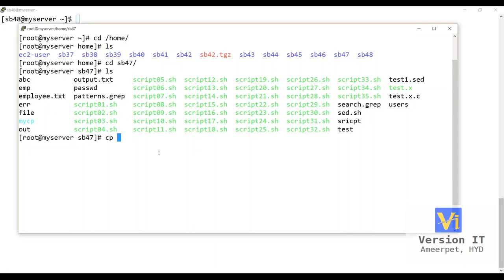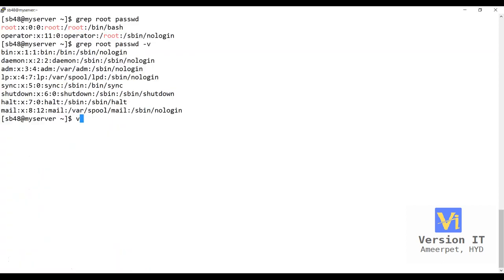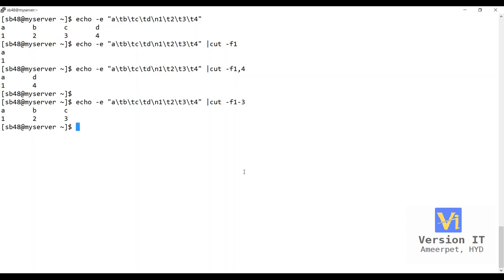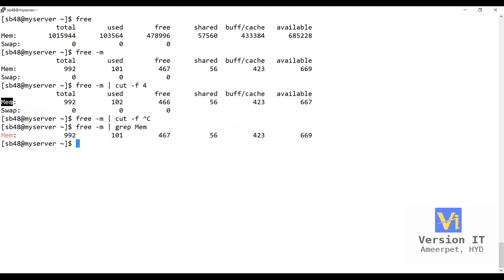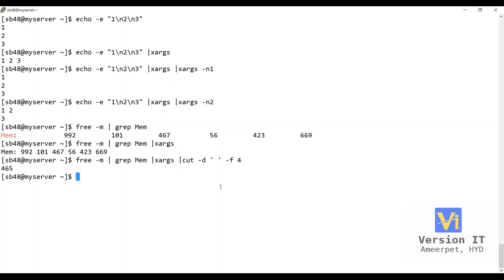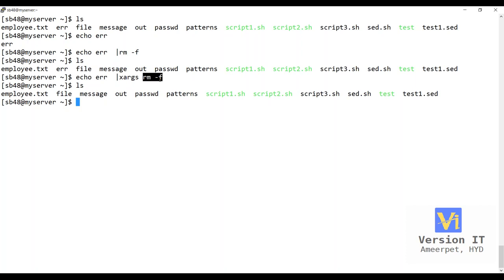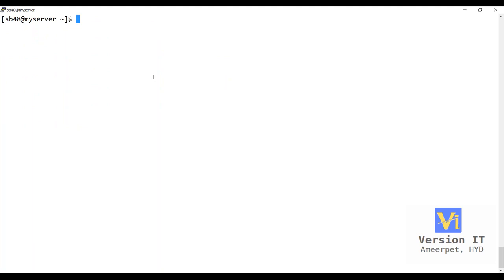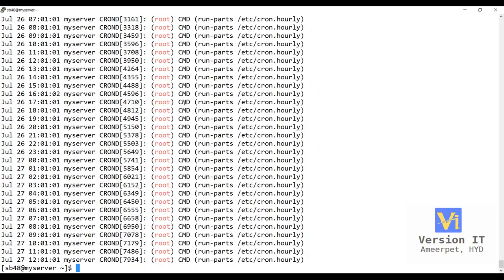Shell Scripting 4